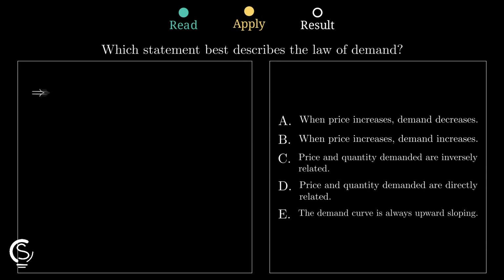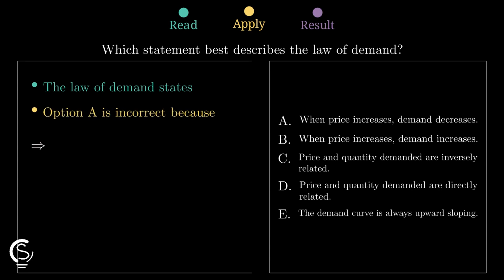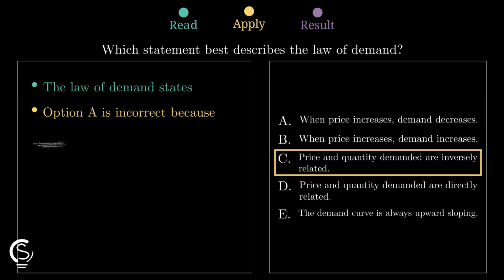2023 AP Macro Question 29 - Law of Demand and Quantity Demanded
Detailed step-by-step solution for the 2023 AP Macroeconomics Question 29 focusing on Law of Demand and Quantity Demanded. This video breaks down the fundamental economic principle governing consumer behavior and price relationships. Which statement best describes the law of demand? This question explores the inverse relationship between price and quantity demanded, emphasizing the critical distinction between a change in demand (shifting the curve) and a change in quantity demanded (moving along the curve). We analyze why price and quantity demanded are inversely related and why other options like upward-sloping curves or direct relationships are incorrect. Want more AP practice?